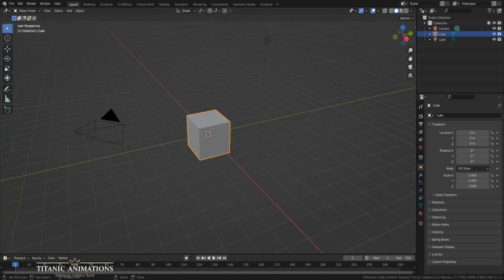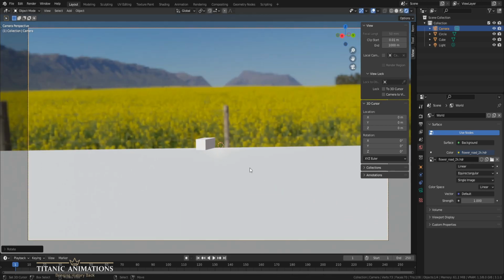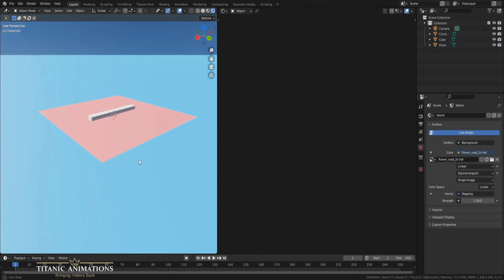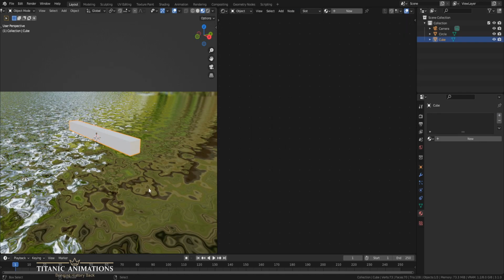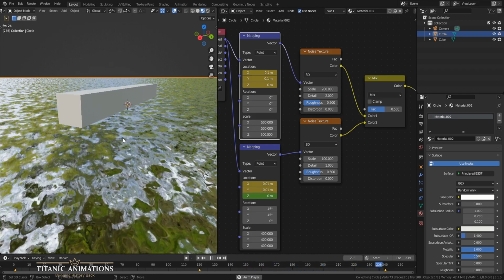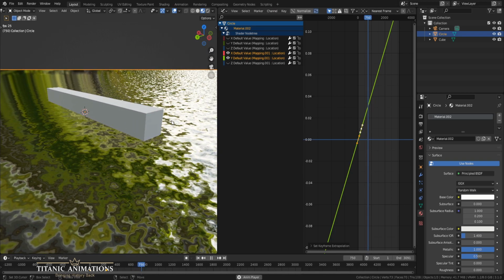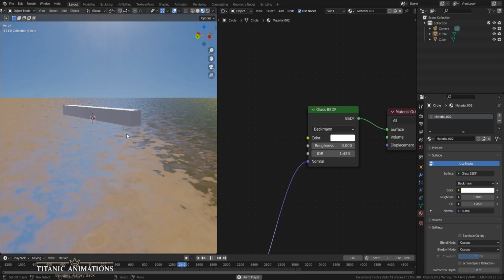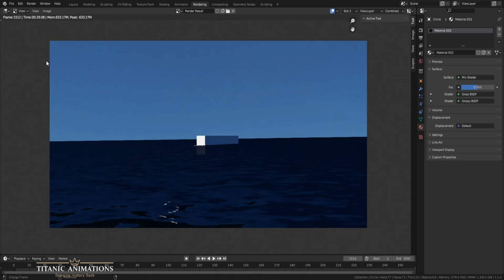Fast, Easy, Big Oceans - Blender 3.0 Tutorial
If you've ever needed to create big oceans in Blender without using fluid physics or ocean modifiers, this is my method for doing them.